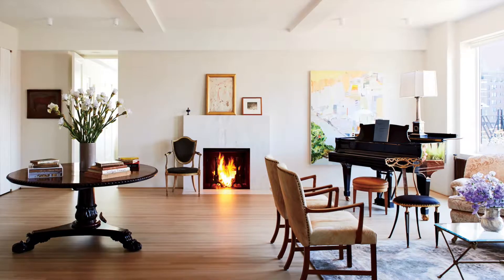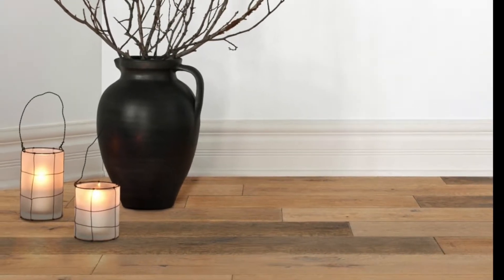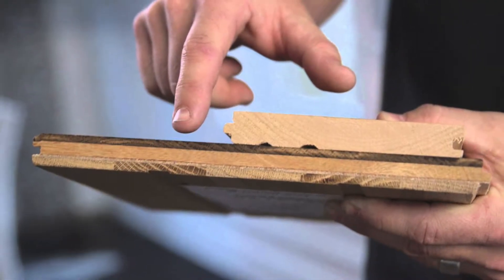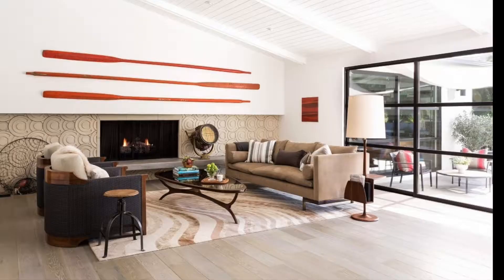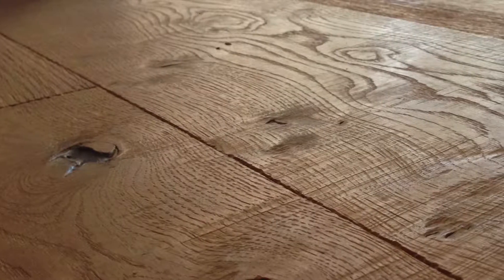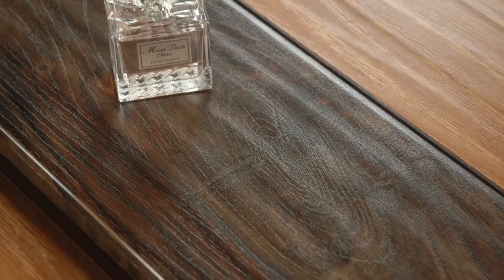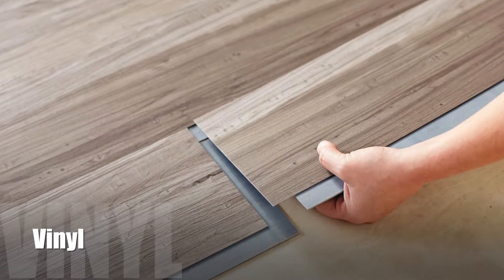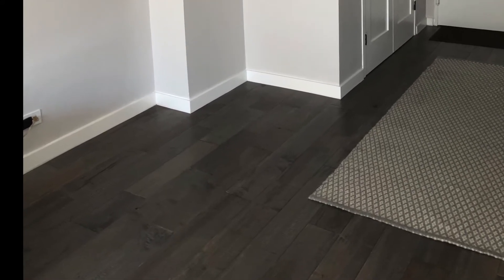How to Choose Wood Floors (or others) from Sell & Dwell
Welcome to this month's edition of Sell & Dwell, your guide to staging and selling your home from Janene Ferrara at Douglas Elliman. This edition we address hard wood floors and alternatives and will provide a number of helpful tips.